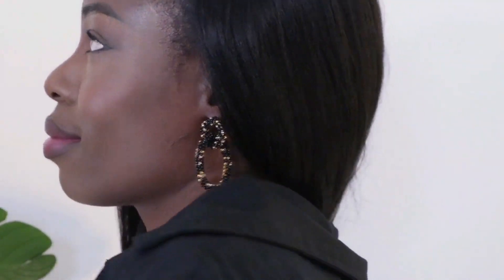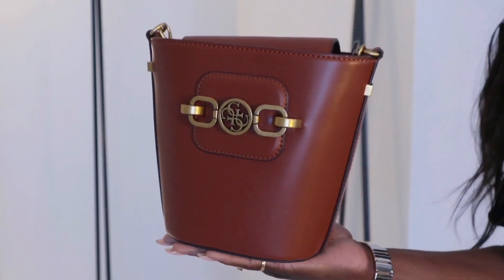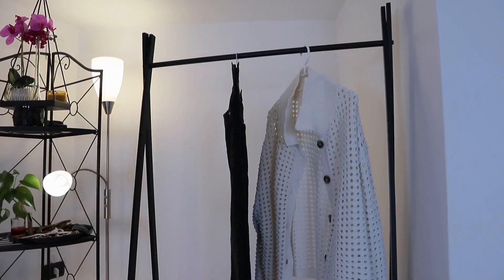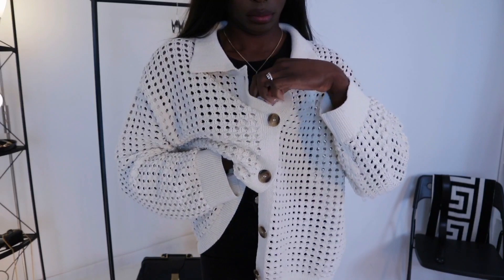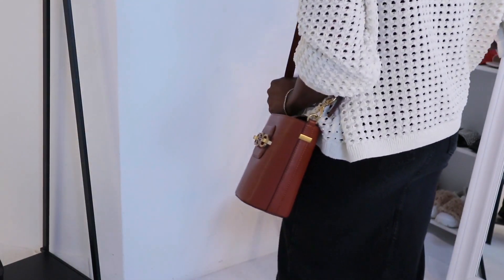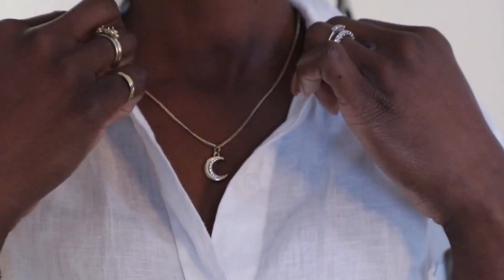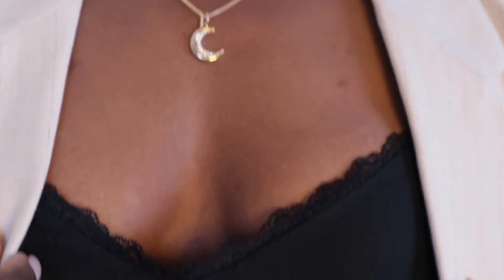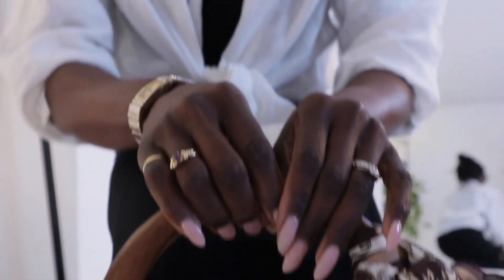How to Repeat Outfit || Summer Lookbook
Hi queens welcome back to another vedio hope everyone is doing great, on today's video  is all about how to elevate ur outfit with what will already have  (shop ur wardrobe) I hope you enjoy watching please don't forget to subscribe 👍 and share activate ur bell for more video,  don't forget to live a comment below what do you think about this styling  , and thank you so much for watching appreciate 😘

Incase you are new to the channel my name is Nancy , on this channel is all about getting the best out of ur wardrobe styling one items multiple way,  I just love playing will clothes and sharingmy outfits with you guys, so if you are like me or you find what I do interesting please do join the family by subscribing 😘